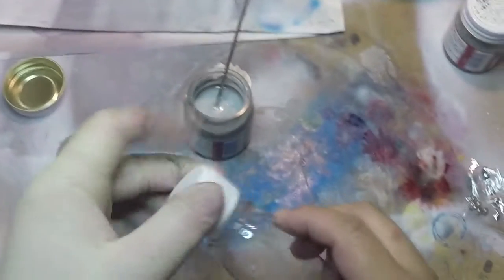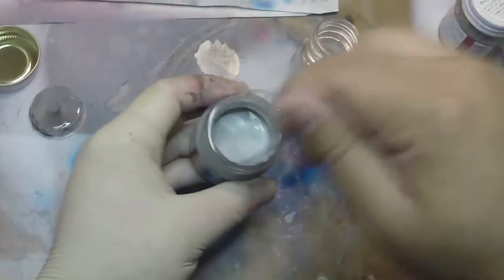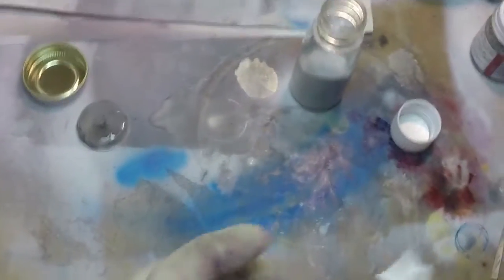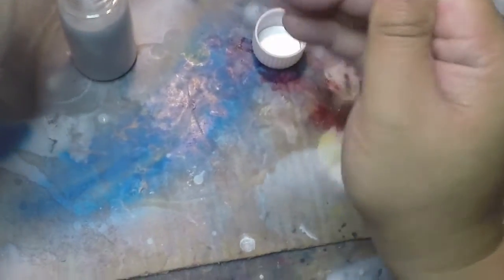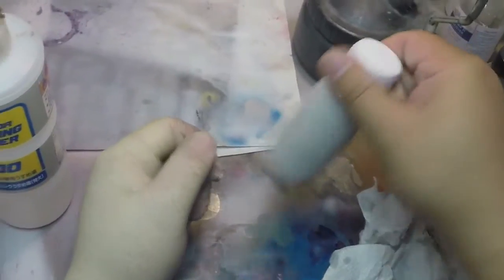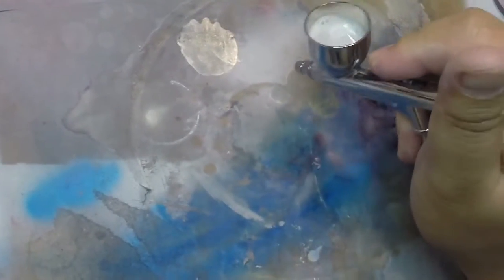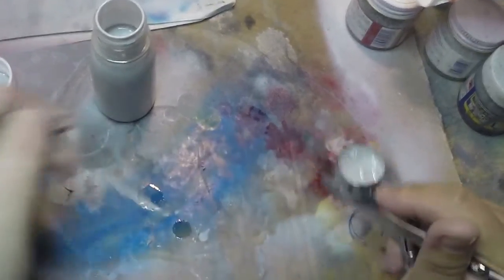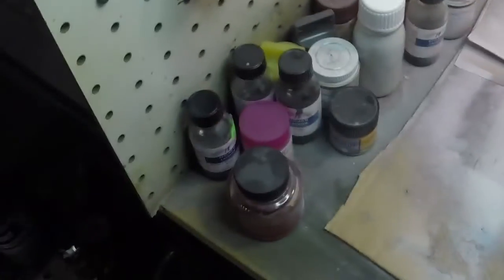Primer Thinning and Bottling for Future Use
Thinning Mr Resin Primer and putting the thinned mixture into a bottle for future use.  The bottles have metal ball bearings inside that will help mix paints by shaking.  This video also shows how to test the thinned primer for the proper consistency.